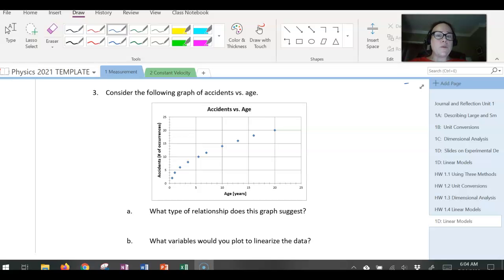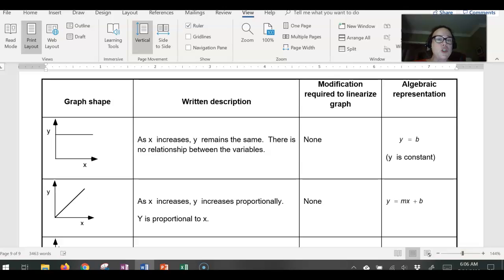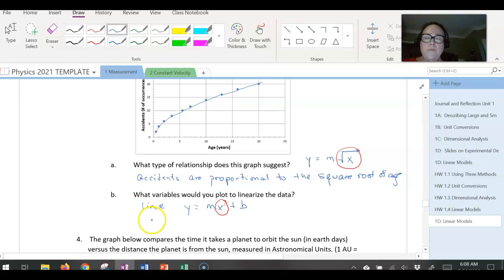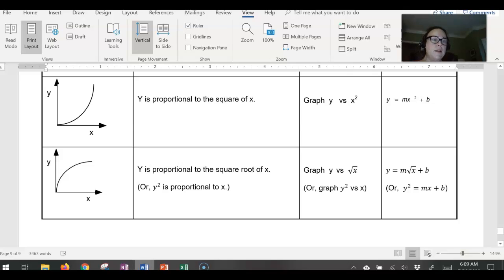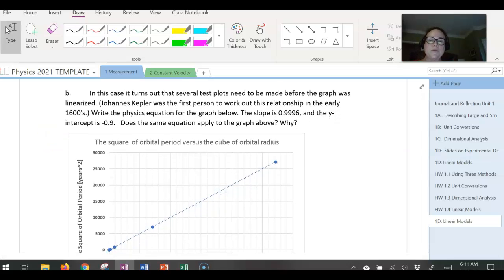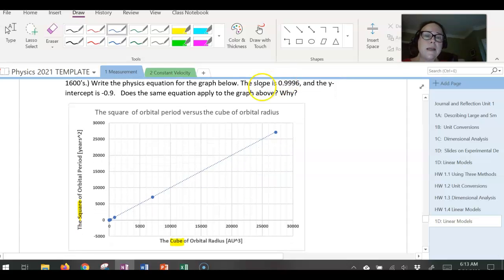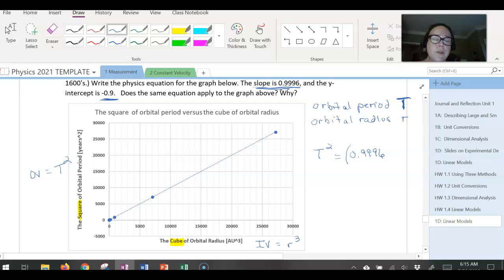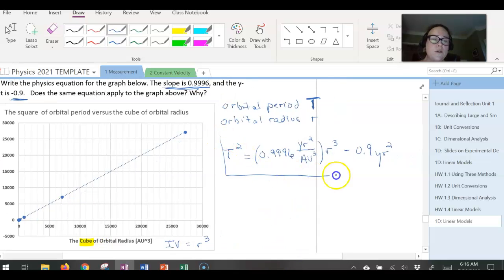Worksheet 1D questions 3 and 4